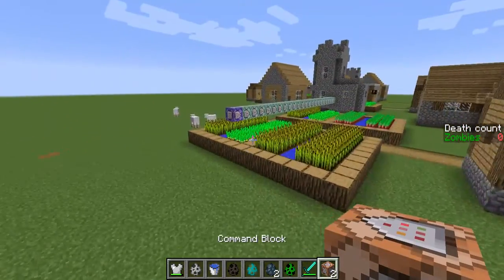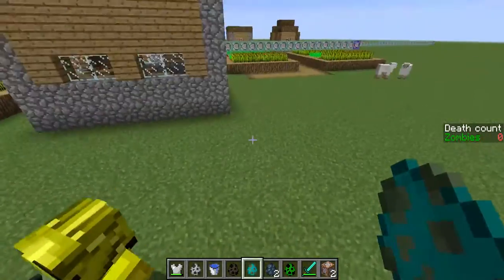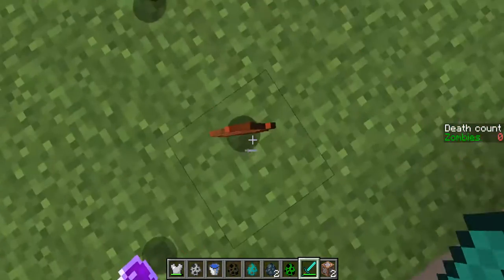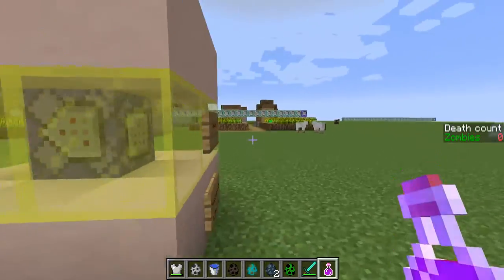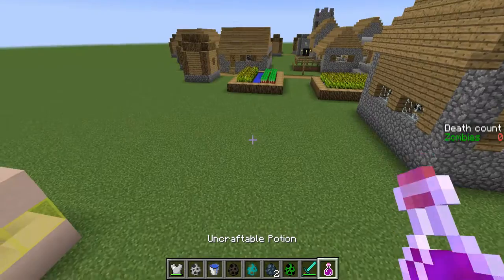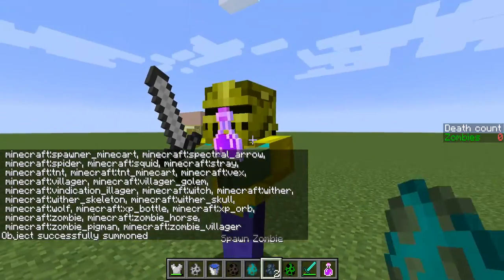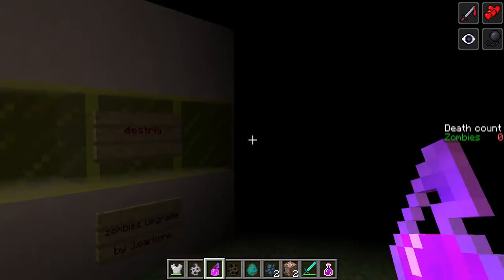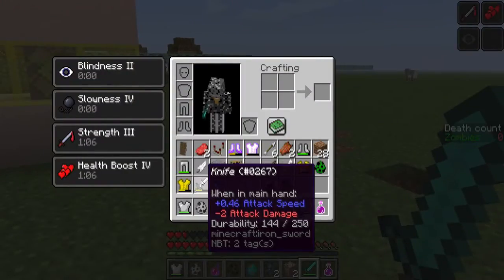Zombie upgraded, potion,knifes and a challenge